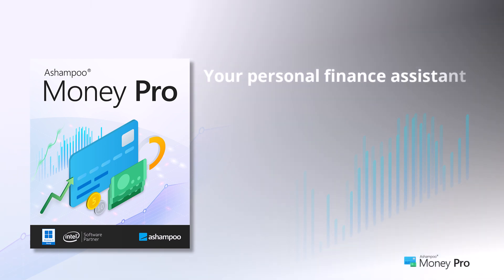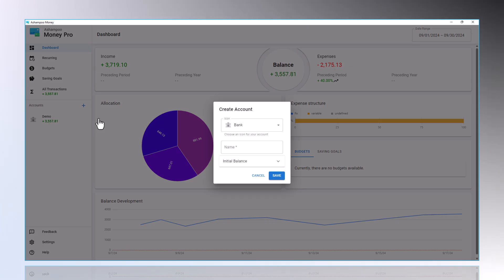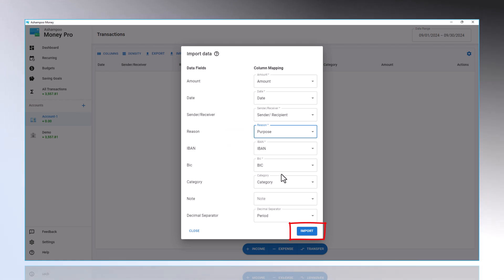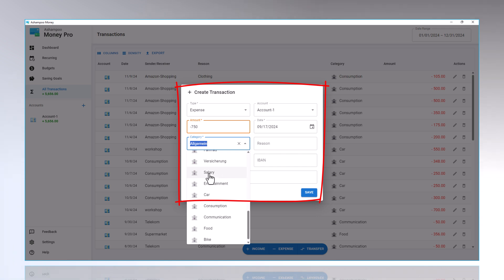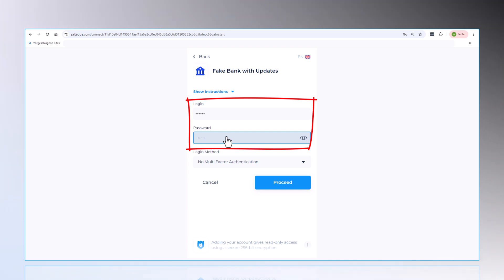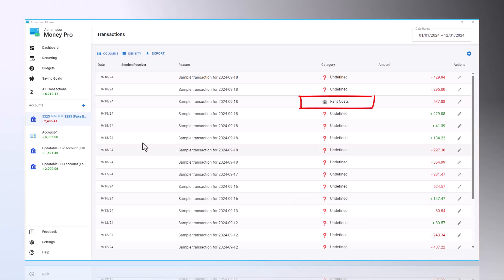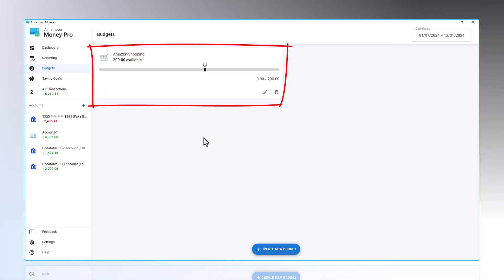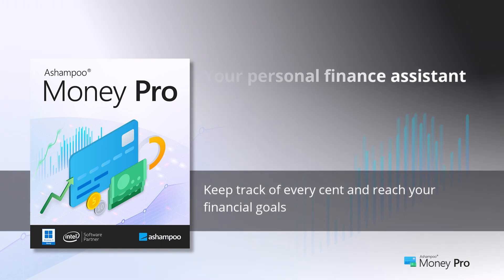Ashampoo Money Pro - Your personal finance assistant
Are you looking for a simple and effective solution to keep track of your personal finances and analyze your expenses? With Ashampoo Money Pro, you have all the tools at your disposal to achieve your financial goals. In this video, I will show you step-by-step how to integrate your bank account, set up transactions, and define your personal budget—ensuring you always have full control over your finances.